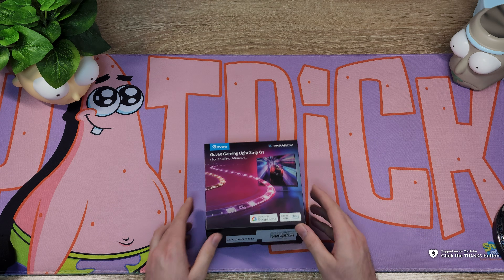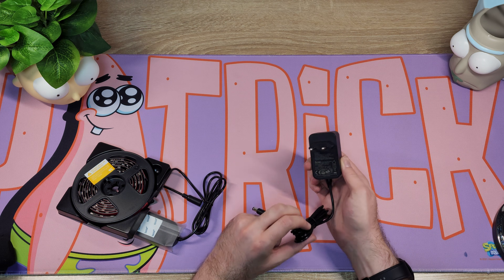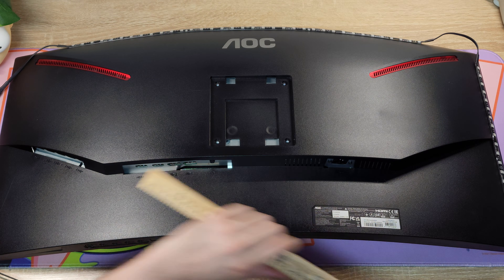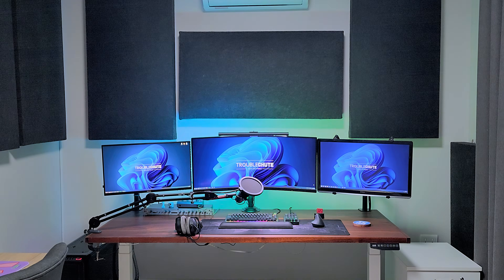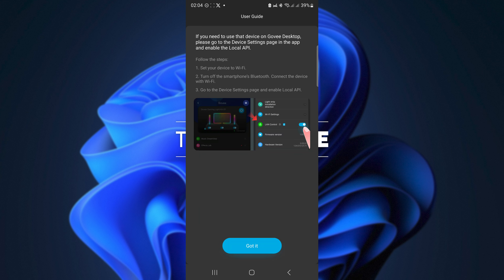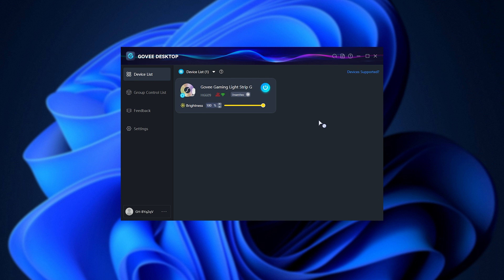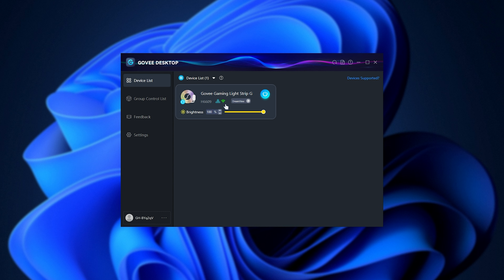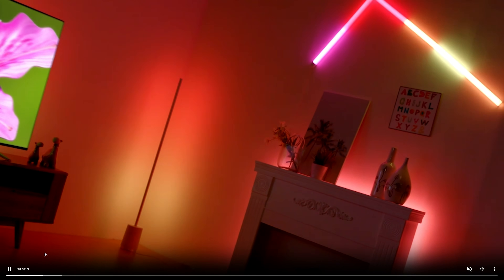🔥 RGB Bliss or Miss? Monitor LEDs | Full Setup + Review | Govee Gaming Light Strip G1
Should you invest in backlights for your monitor? Well, it's an experience you may be into. The process of setup can be a little confusing, and in this review video, you'll see me unbox, install and set up the Govee Gaming Light Strip G1 for 27-34" monitors on my gaming system.

- Govee Gaming Light Strip G1 27-34"
- Govee Gaming Light Strip G1 24-26"

Timestamps:
0:00 - Unboxing & Explanation
1:22 - Applying to monitor
2:30 - Lighting on the wall
3:18 - Comparison with room lighting
3:28 - Setting up light on Govee (Android/iOS)
4:58 - Installing Govee Desktop
5:20 - Fix firewall issues (if any)
5:40 - Fix LAN unavailable
7:05 - Enable Game Lighting (DreamView)
7:50 - Example video lighting effects
8:16 - Gaming with Govee DreamView